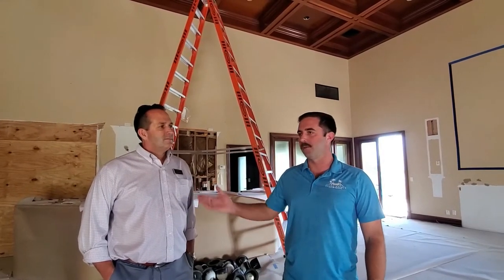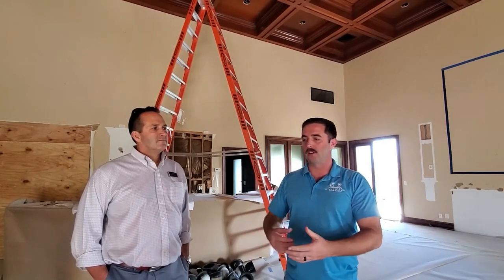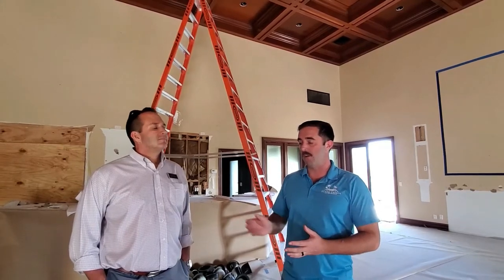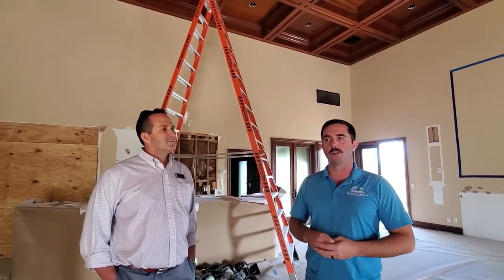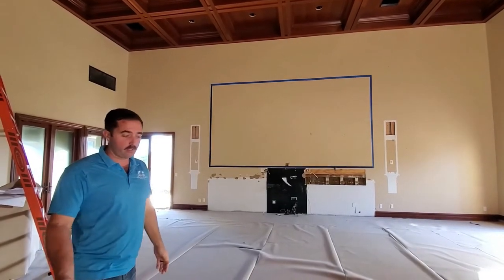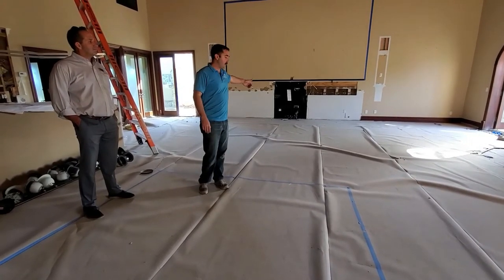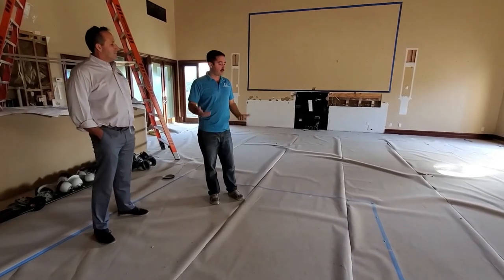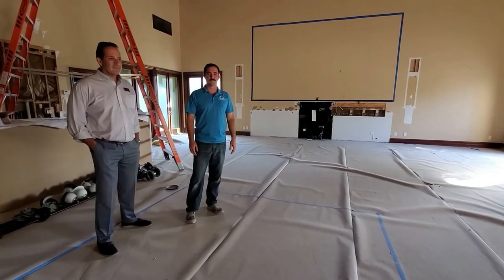$6 Million Home Renovation Project | Luxury Car Lift Into Indoor Drive-in Movie Theater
Hi there! Welcome to The Reynolds Team YouTube Channel!

Here’s what you need to know –  We have helped clients buy and sell homes in Vero Beach, Sebastian, and Hutchinson Island, FL since 2006. We welcome you to come and discover The Treasure Coast, known for a relaxed lifestyle, sandy beaches, sunny weather and year-round boating, fishing and golfing!

You can find topics related to how to buy and sell a home, places to visit in the treasure coast, and advice from our expert team of realtors!